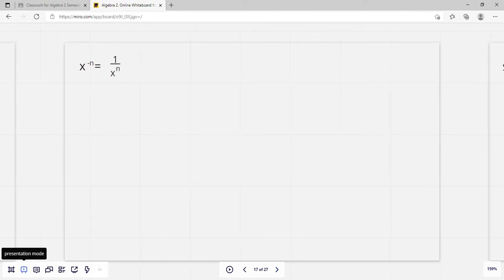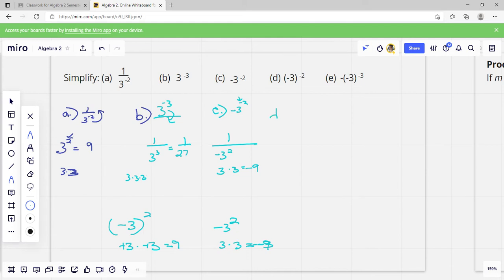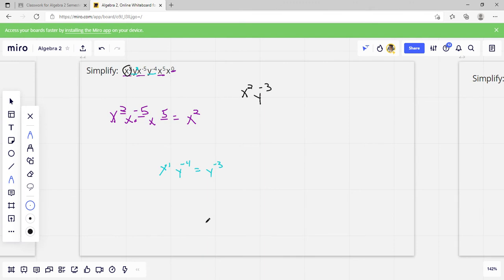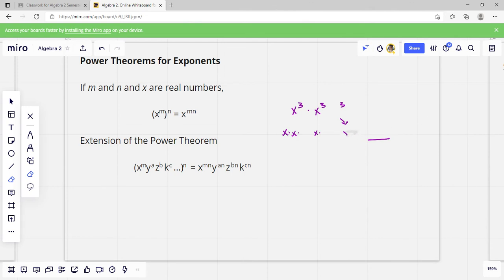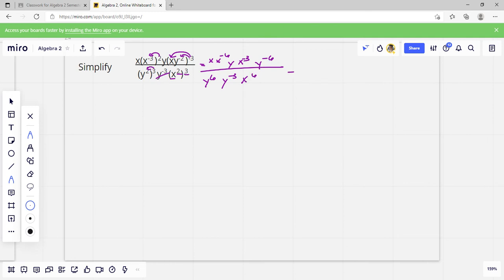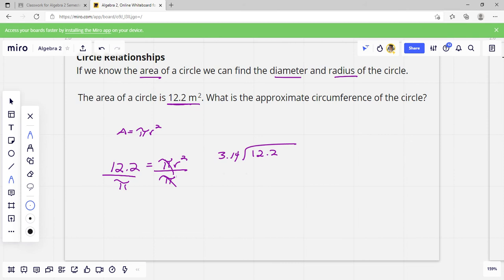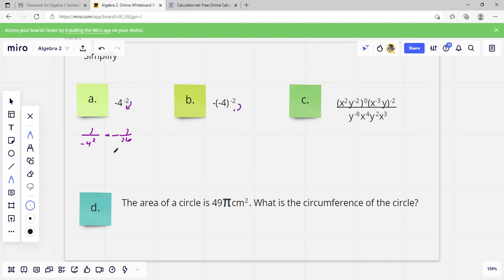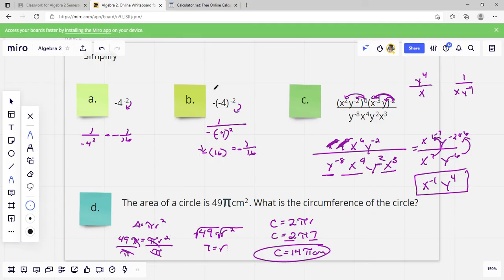Algebra 2 Lesson 2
Lesson 2
Negative Exponents
Product and Power Theorems for Exponents
Circle Relationships